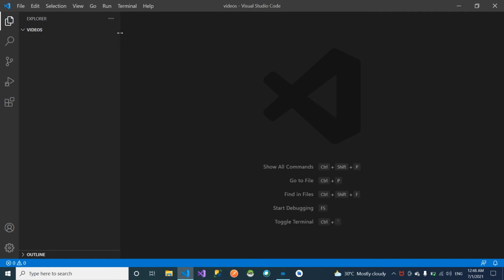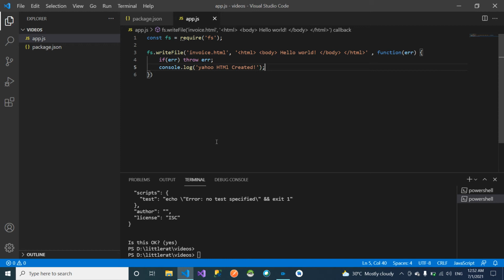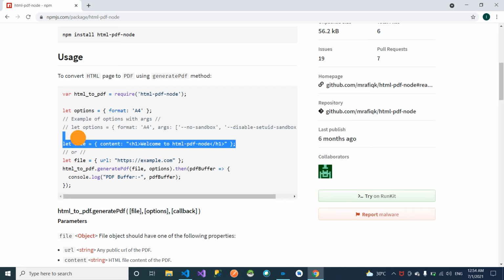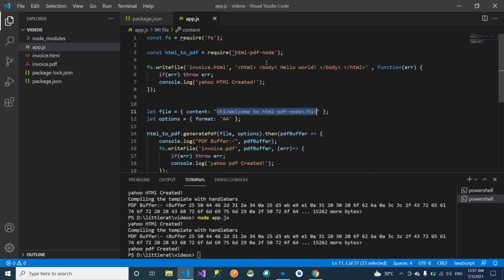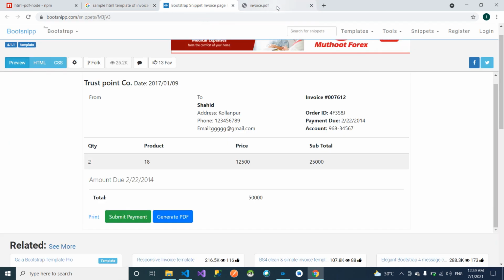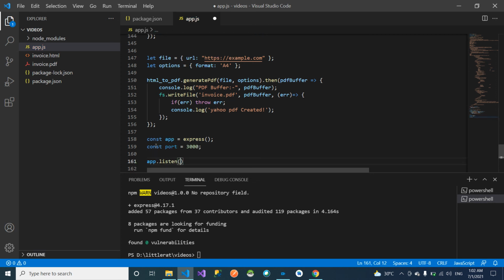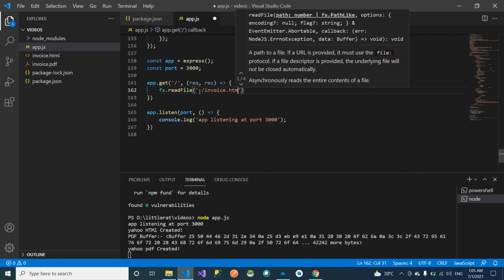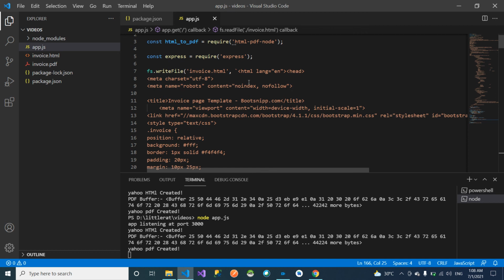string to html to pdf using node js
Sample node application to generate pdf from html, html is generated from string. Converting string to html and sending that html as response and using that api url to convert to pdf.
# node server
# node js
# html5
# convert html to pdf
# javascript string to int
#  hml entities
# string to html
# javascript string to number